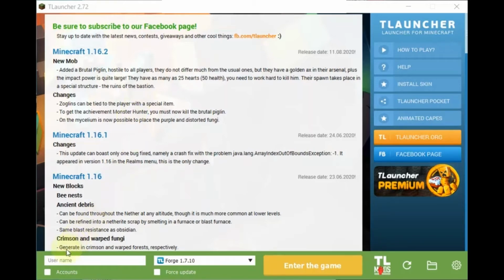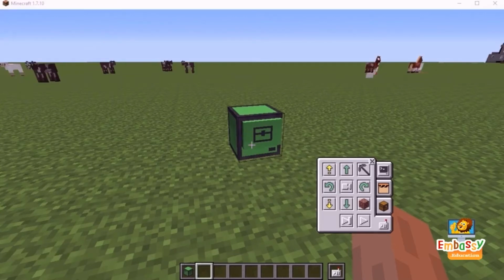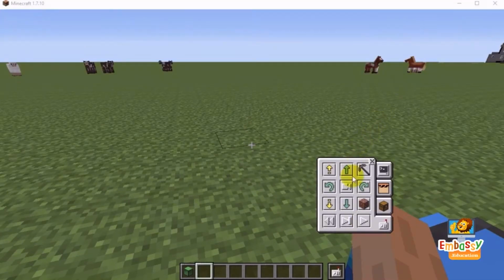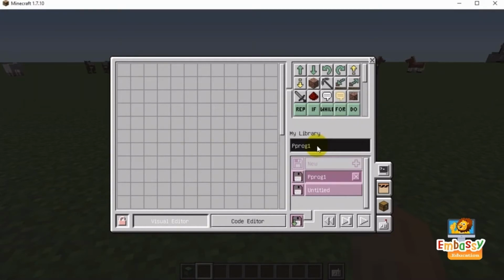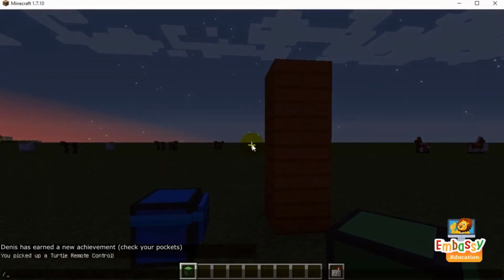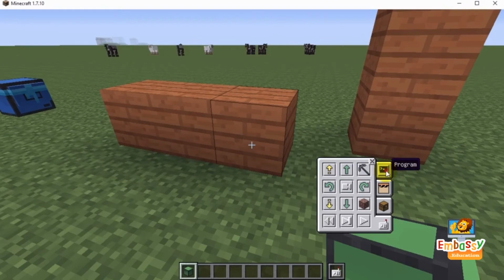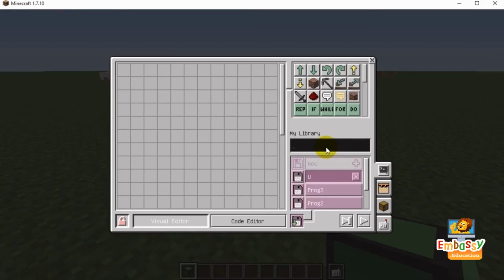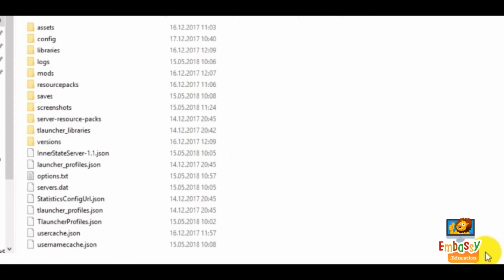Minecraft Coding Lesson 1 (2020)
In this video of Minecraft Coding Lesson 1 we will show you how to create a new word and set your mode. Then, you’ll learn how to script to build the first tunnel, drone control from the control panel, add blocks to inventory, build a staircase, and more things…. All in our Minecraft Programming Lesson 1! 😎

- 12 advantages of online courses for kids compared to face-to-face learning

If you want to know more about Minecraft coding lessons please check